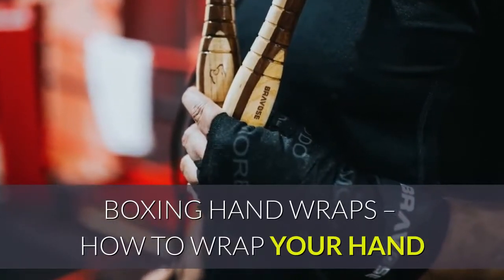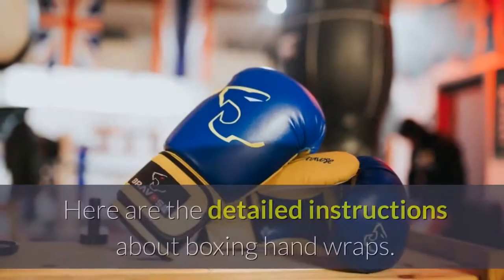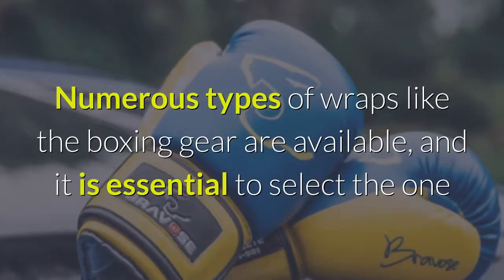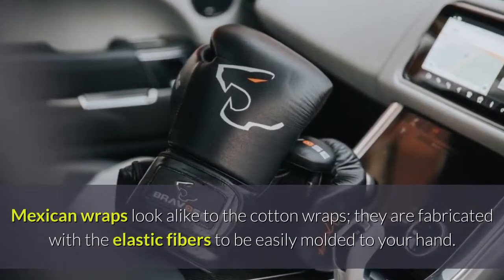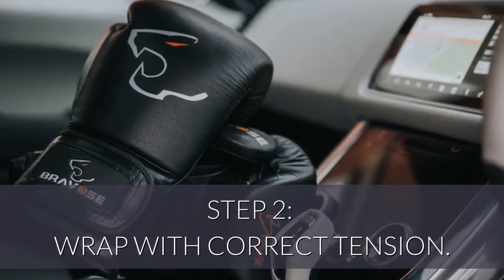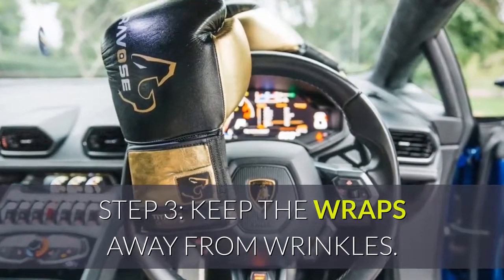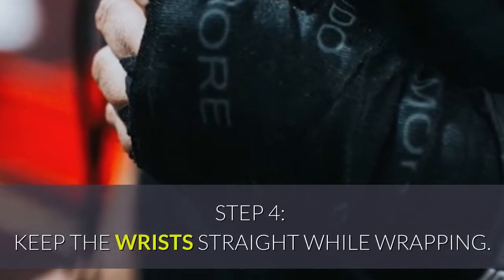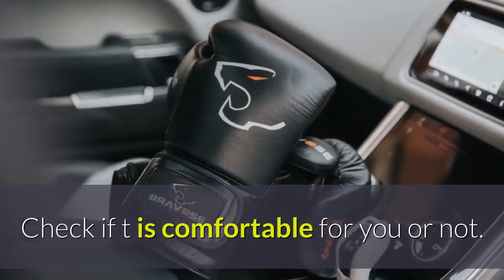Boxing hand wraps – how to wrap your hand